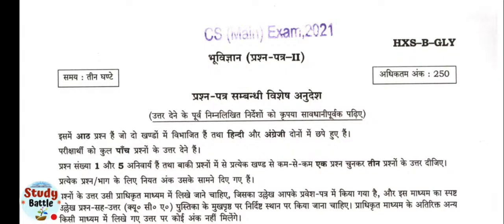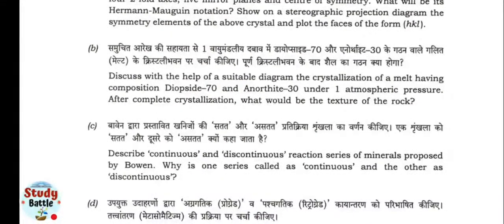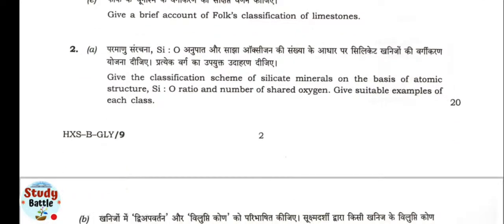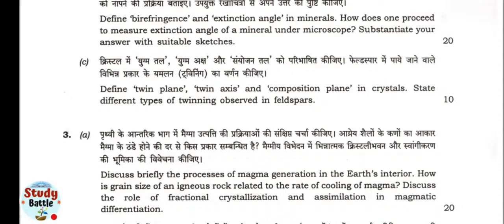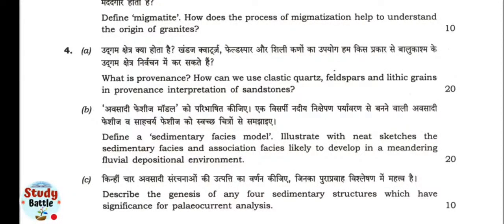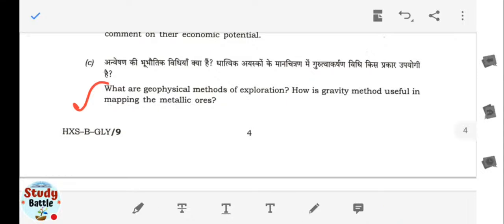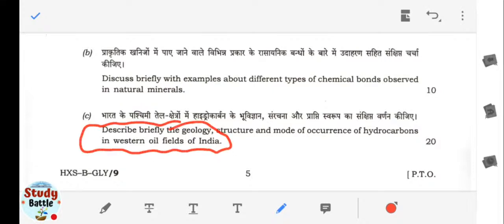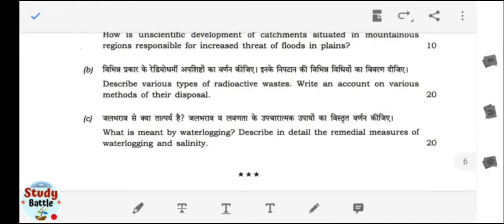Civil Services Mains 2021. Geology Optional. Paper 2 Discussion. CSE Mains.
Civil Services Mains Exam 2021.
Geology optional.
Question Paper 2 Discussion

Now we will provide the videos related to General Studies like History, Geography, Science, Polity, Economis, Current Affairs etc.
We are providing the important and significant content on YouTube related to Geology/Geosciences/Earth Sciences.
Content will be in the form of Power Point Presentation(PPTs), Microsoft Word File, Diagrams, Tables, Formulae, Tables, Flow Charts etc.

Our focus is to make you aware of all the informations and updates related to Geosciences.
We will deal with the UPSC Combined Geoscientist Examination (Pre & Mains), Assistant Geologist/ Geophysicist/ Hydrogeologist exam, CSIRNET, IITGATE, BARC-OCES, IIT-JAM, BHU-PET, Delhi University, Aligarh Muslim University Entrance and other exams related to Geology/ Geosciences.
For the discussion on Personality Test/ Interview guidance also, we upload the content for the better performance in the interview hall/room/premise.

     "Share the Knowledge of Geology to others also because It's the study of 'Mother Earth'."
                                               -   Atul Kumar Verma

Join us on Telegram via the given Link-
Channel dedicated to Geology..